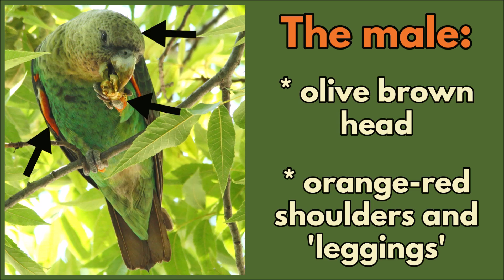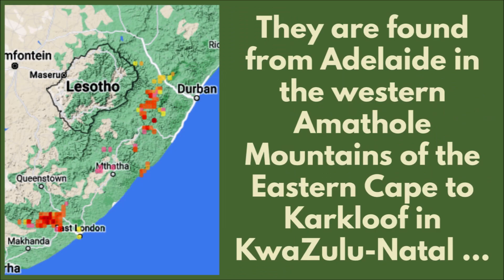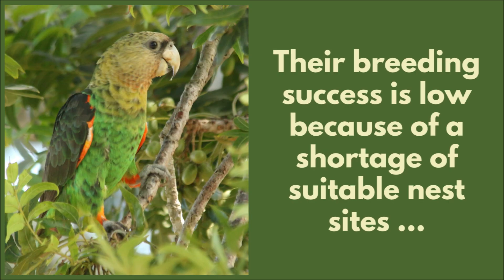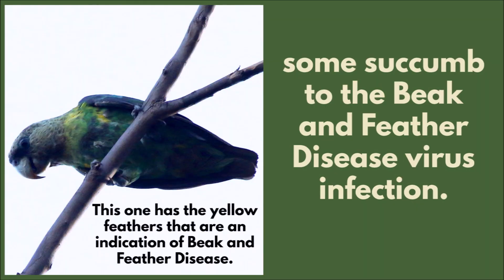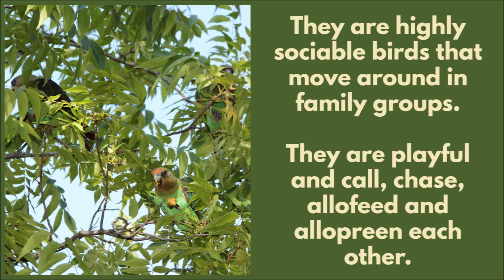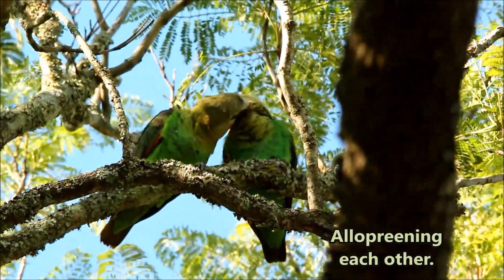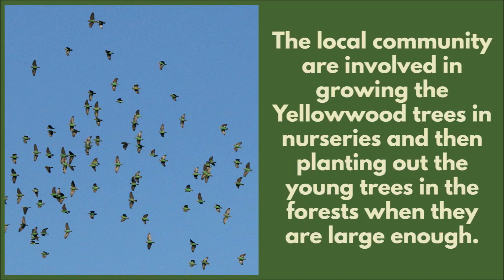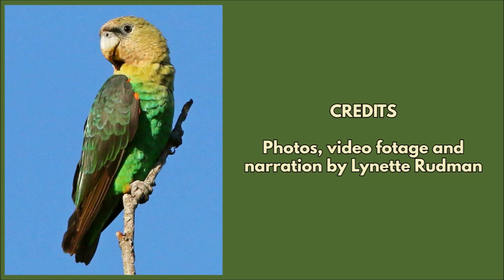10 interesting facts about the CAPE PARROT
Learn 10 interesting facts about the endangered Cape Parrot. This video features the following: the ID features of the males, females and the juveniles, their conservation status, their habitat, diet, range, their habits and their loud screechy calls. Also included is the fantastic work being done by the Cape Parrot Project at Hogsback.